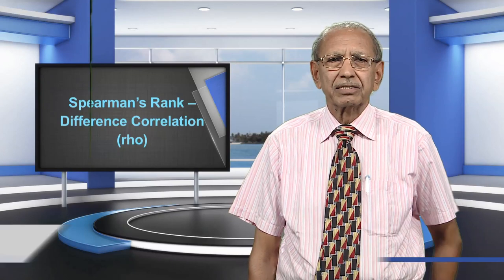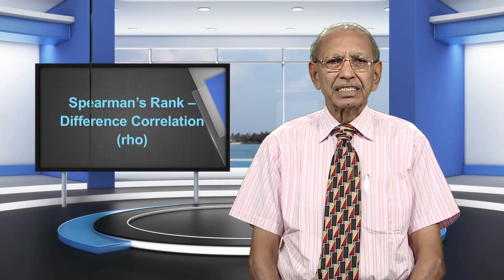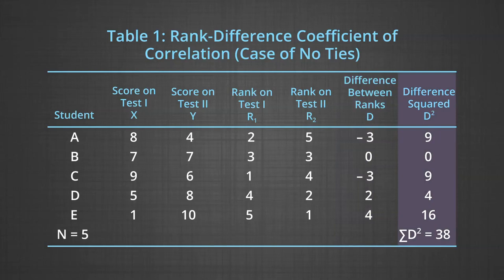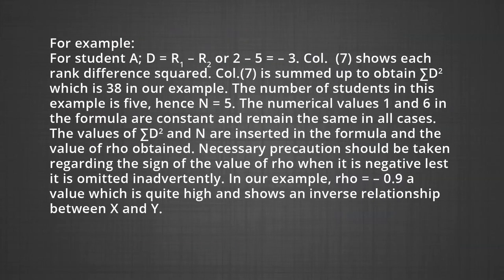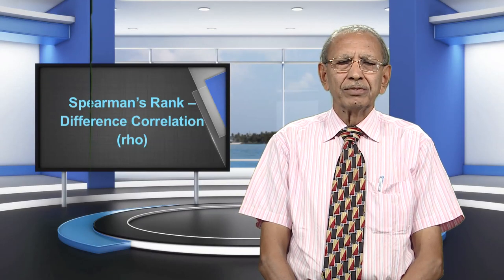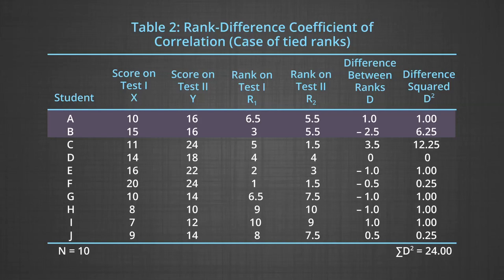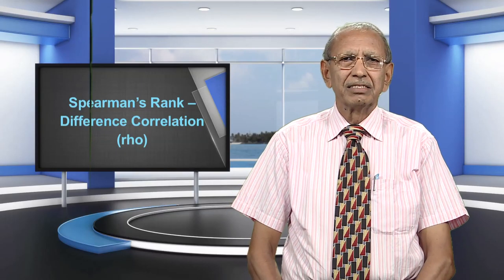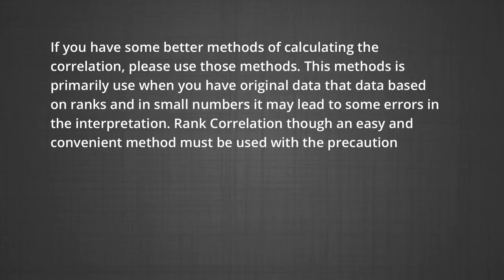Spearman’s Rank Difference Co-relation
This module introduces Spearman’s Rank Difference Co-relation, its calculation, uses and limitations.